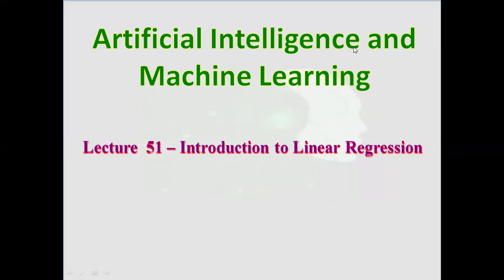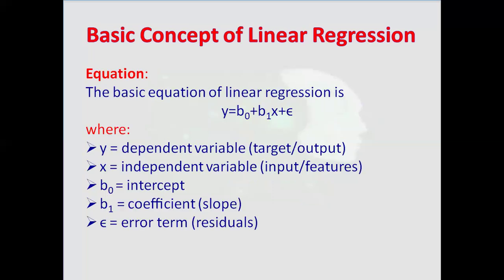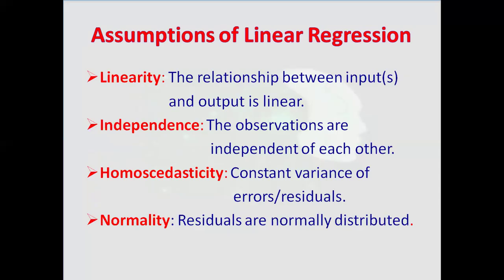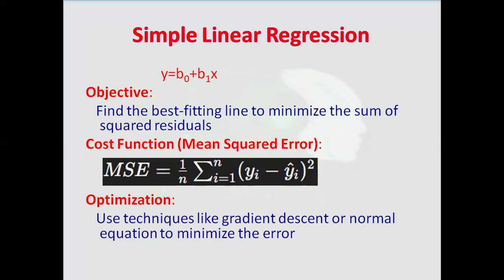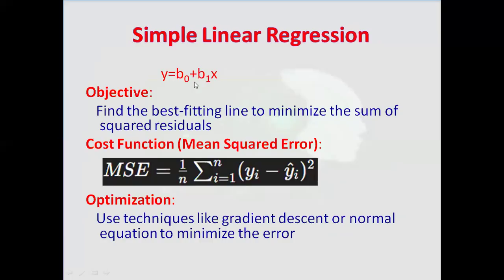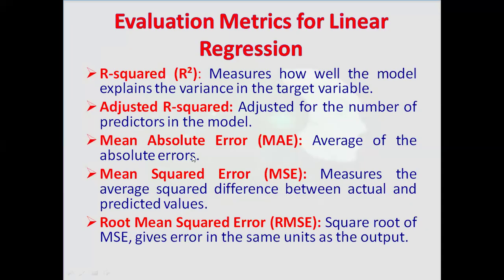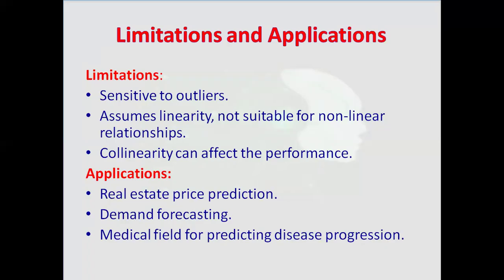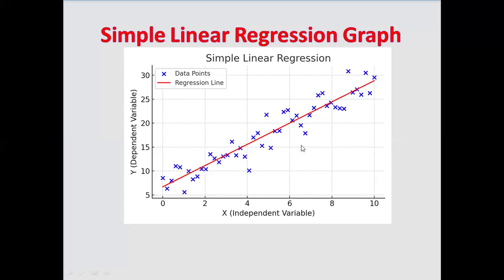Lecture 51 – Introduction to Linear Regression